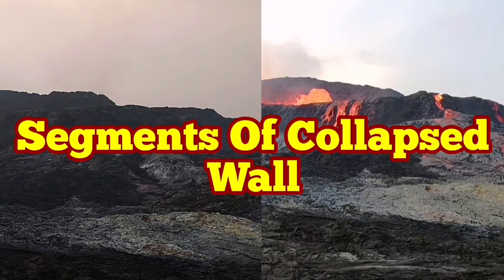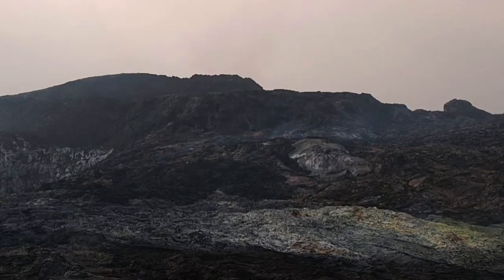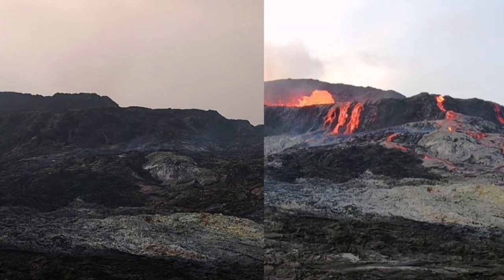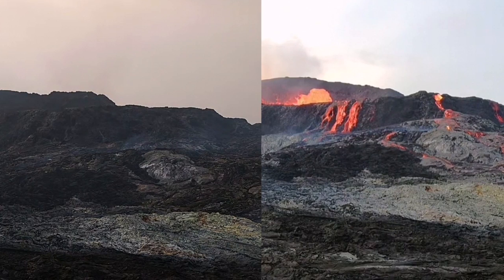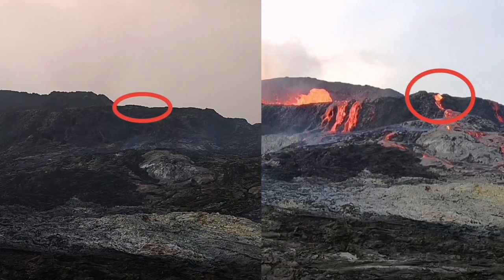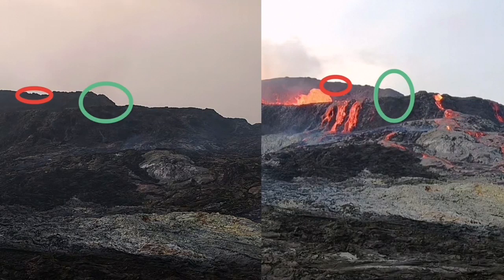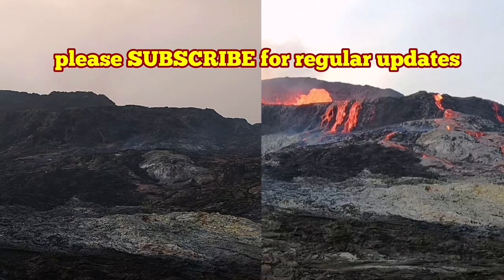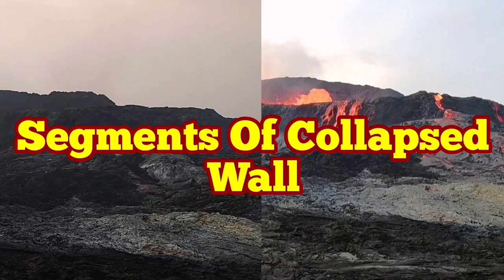Segments Of Crater Wall Has Collapsed In Iceland Fagradalsfjall Geldingadalir Volcano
This amazing YouTube channel probably has the most visually rich drone footage from  the volcano without annoying silly sudden maneuvers that other drone videos have. They are simply the best: